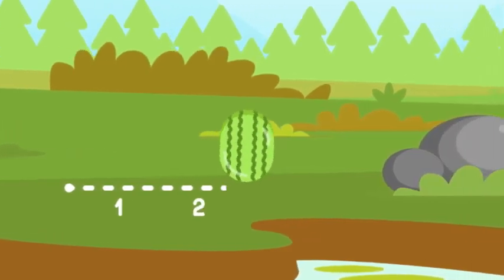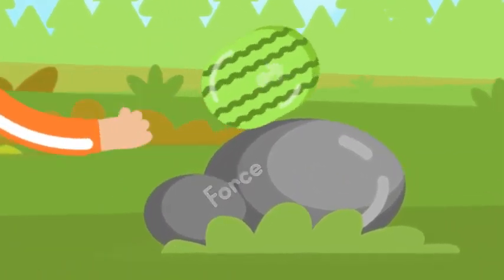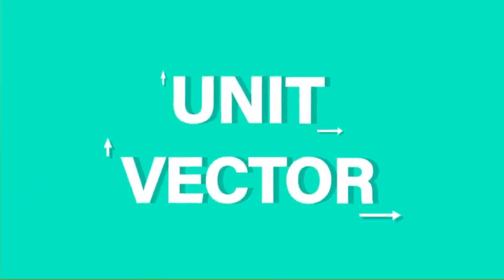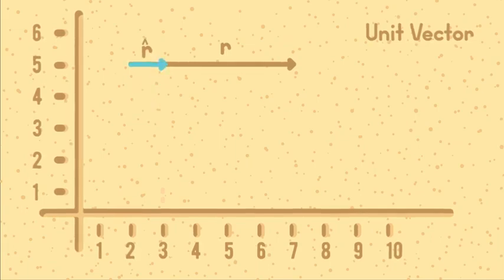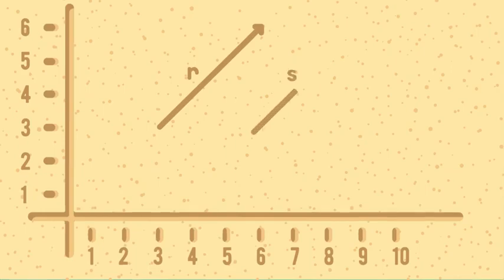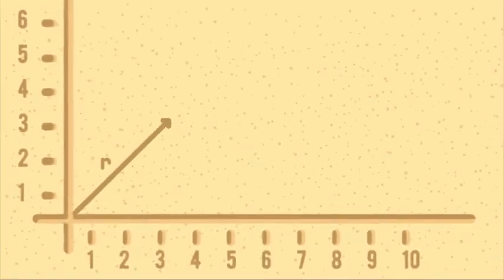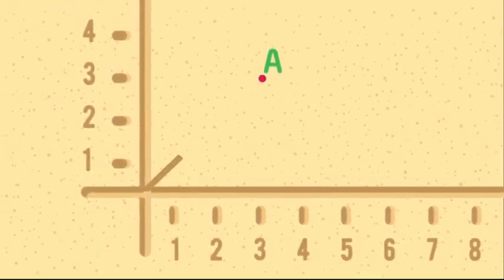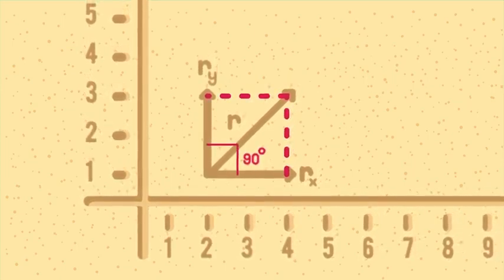October 21, 2020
Hi guy's